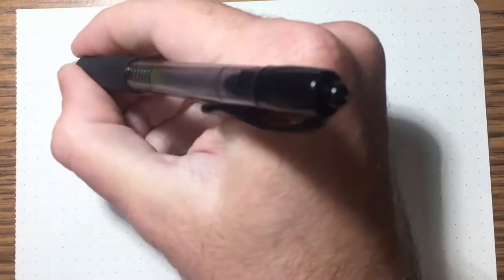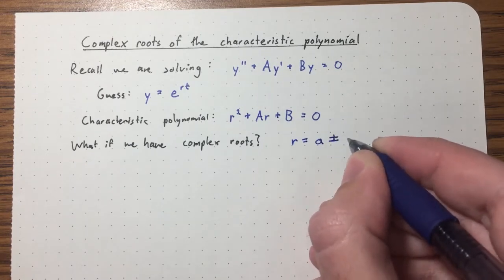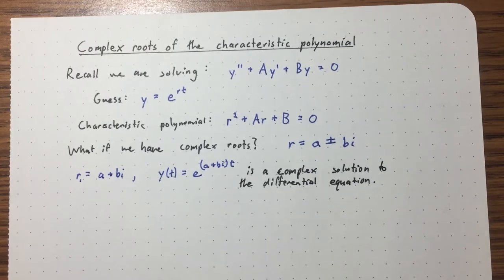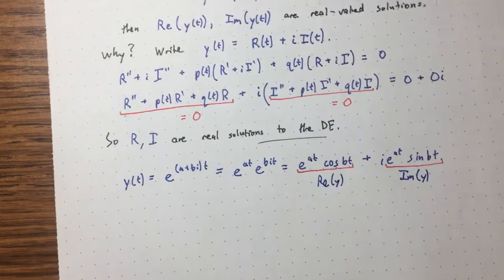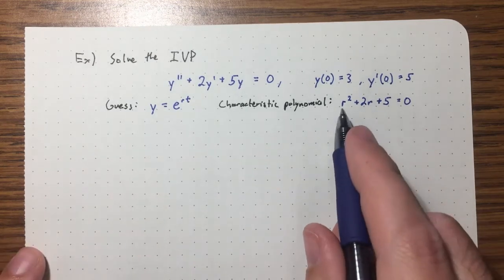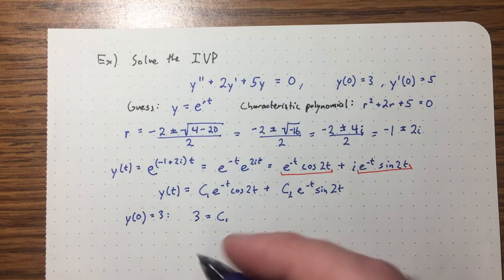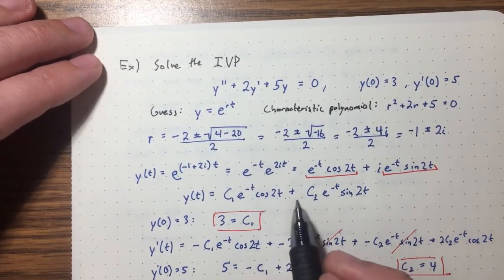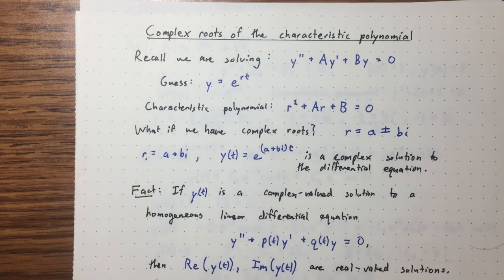Lecture 14 - Complex roots of the characteristic polynomial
We solve the 2nd linear homogeneous differential equation with constant coefficients when the characteristic polynomial has complex roots. We then derive a useful trigonometric identity.

This lecture is part of a course on differential equations (Math 207, University of Washington)